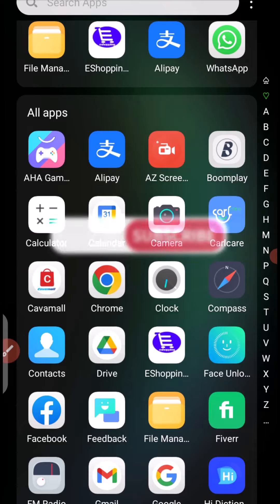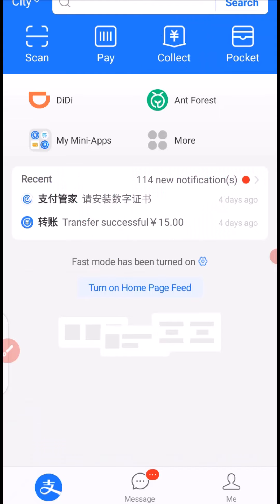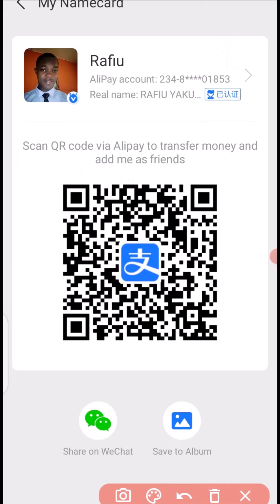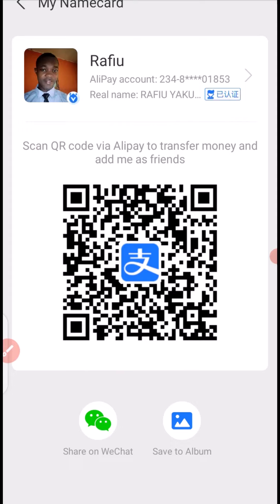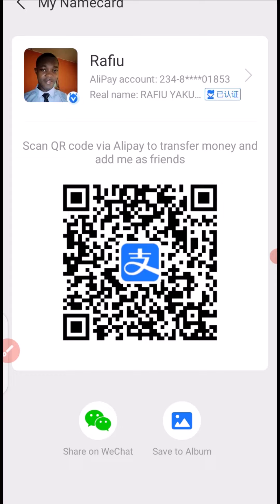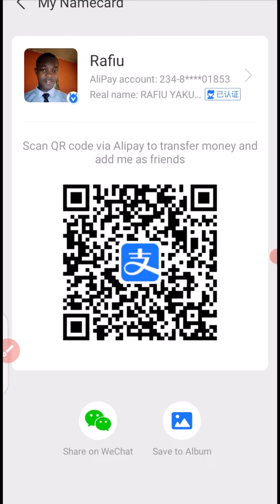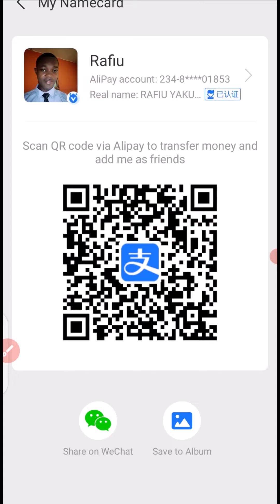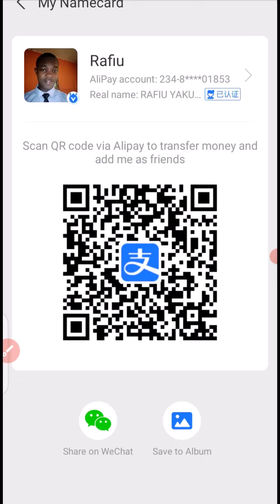Alipay QR Code for Payment & Friend Request: Everything You Need to Know